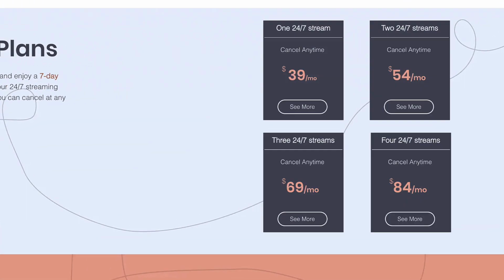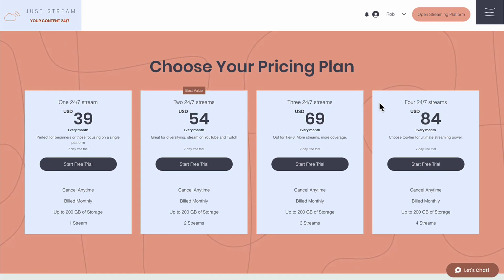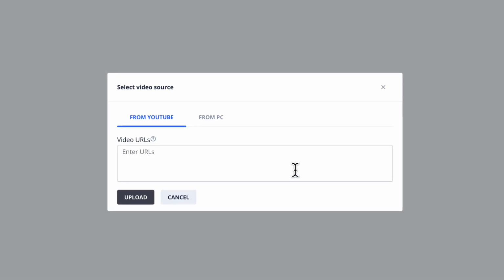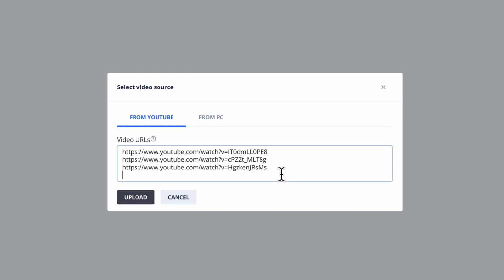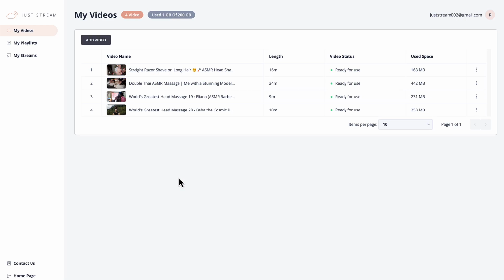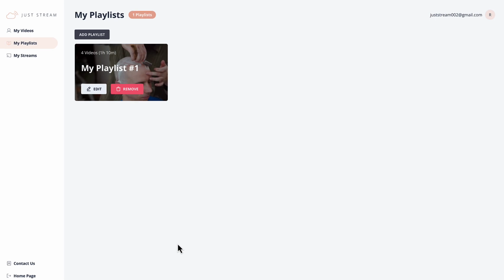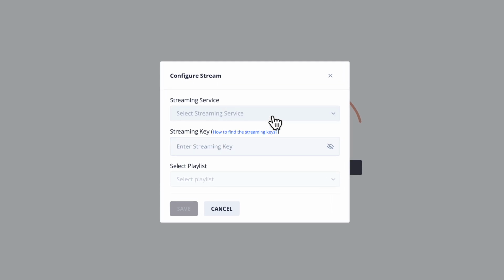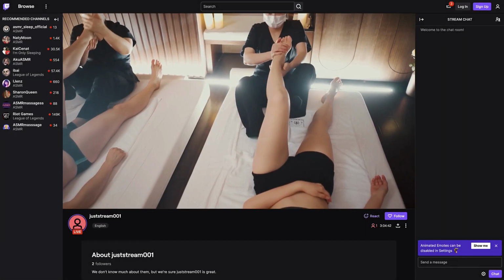Tutorial: How to Live Stream Your Pre-recorded Video on Twitch, YouTube, and Facebook 24/7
🌟 Welcome to the future of content creation with JustStream.pro! 🎥 In this engaging tutorial, we explore the untapped potential of streaming pre-recorded videos in a continuous loop. Designed for dynamic content creators, this platform empowers you to expand your audience across YouTube, Twitch, and Facebook, 24/7. 🚀

👀 Witness the power of JustStream.pro in action through 'The Quiet Barbershop' stream on Twitch 💰 This channel's success story, generating over $200/month passively, exemplifies the platform's potential for steady, uninterrupted income.

Join us and unlock the possibilities of continuous streaming and passive income